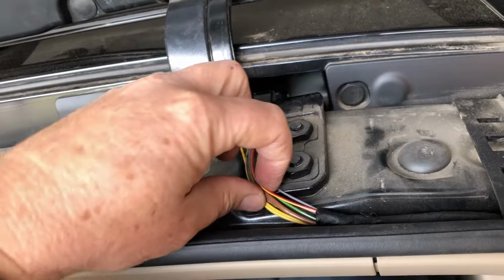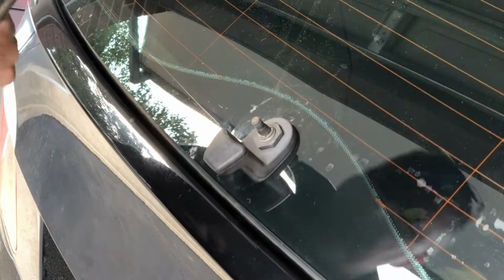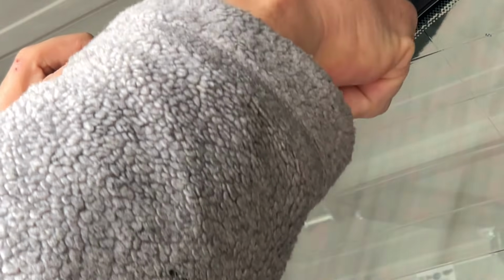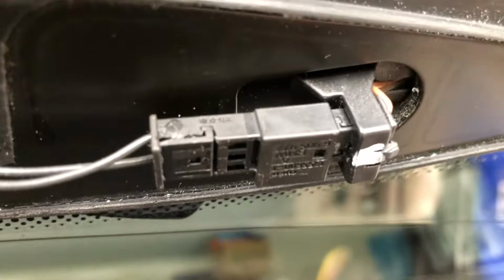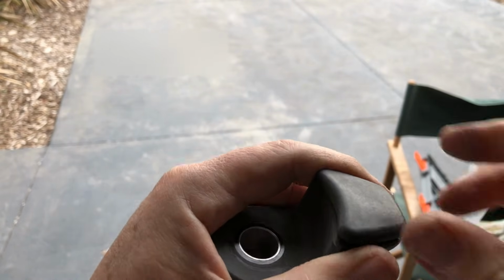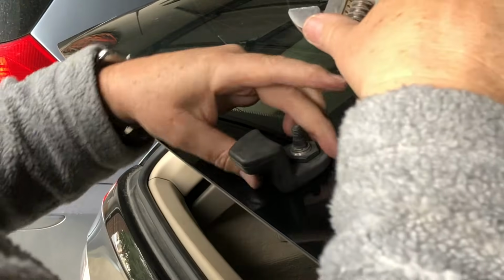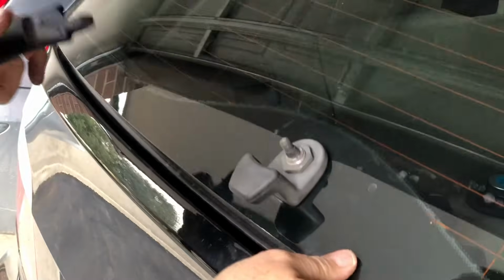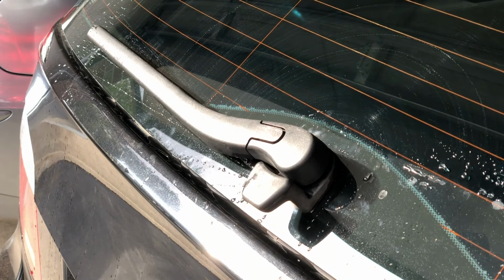How to Remove Tailgate Glass Micro switch for repair or replace BMW E61 E91 F31 F11 3 5 series Rover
How to Remove Tailgate Glass Micro switch for repair or replacement. BMW E61 E91.

A viewer told me I needed to add a link so people could buy me a Beer or Coffee when they are so helped, especially financially by my videos, so here it is Thanks 😃

New Window Switch
To buy a basic tool kit look
Torx set (BMW, Euro special tools)
Torx Sockets
Torx Sockets (F)
HEX / Allen Key Set
Great Multi Tip Screwdriver set

The BMW Store Genuine items

BMW Filters and Accessories

Mark is not a trained mechanic, especially when it comes to torquing bolts. Just a car guy that loves to drive and work on cars. What I do here may not work on your car and I am not intending to give professional advice for you to work on your car. But if you do know a bit about cars then hopefully watching these videos will help you to sort out what is going on with your car. Mark is not liable or responsible for any damage you do or things that happen to your car or yourself.